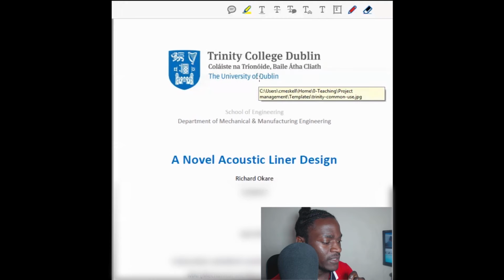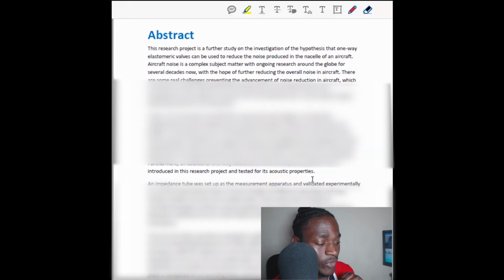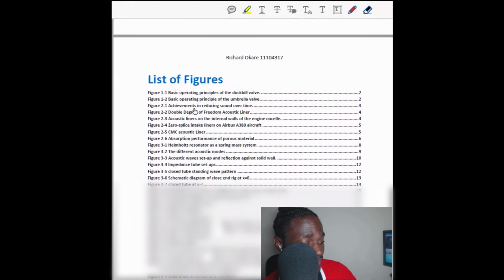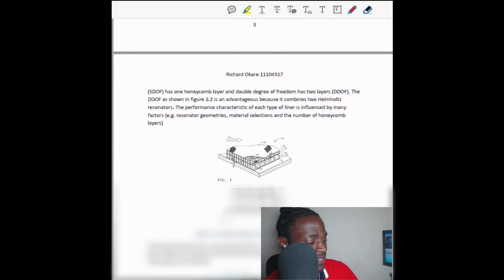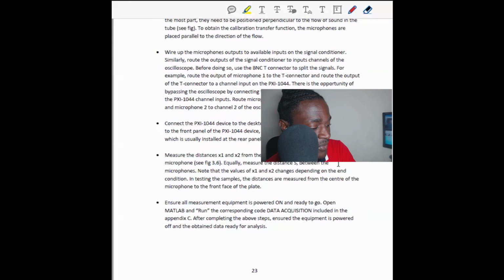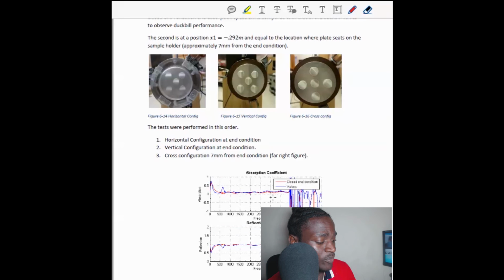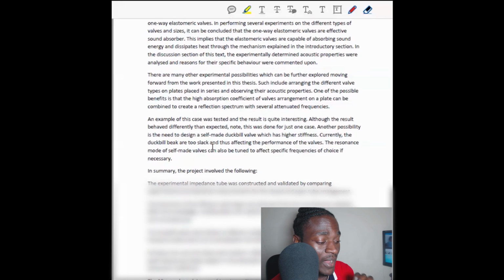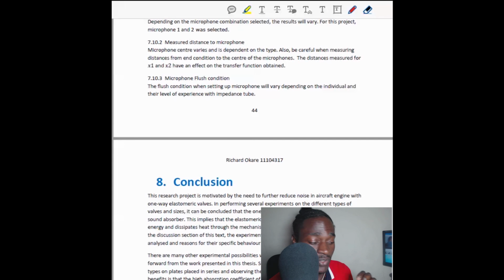Real Example Demonstration- Writing a Thesis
LOVE  Y'ALL

This video is very practical. I use my actual Master's Thesis document to demonstrate how I compiled my final year thesis.

By no means is this the best way to go about writing a Thesis. However, I think it serves as a good basis when writing yours.

Please refine, adjust it to suit your specific needs!

* TO PROTECT Me, I have blurred out Key important information.
I don't want to get sued for sharing college ideas.